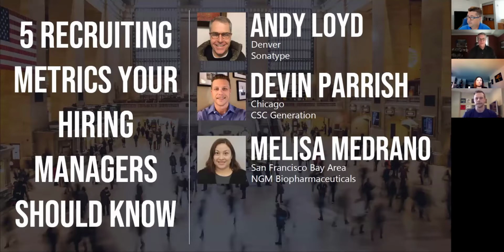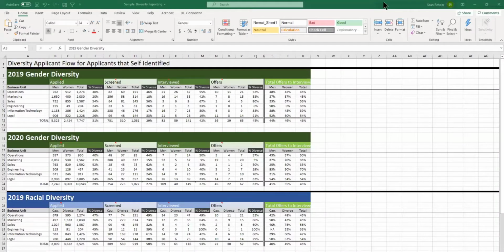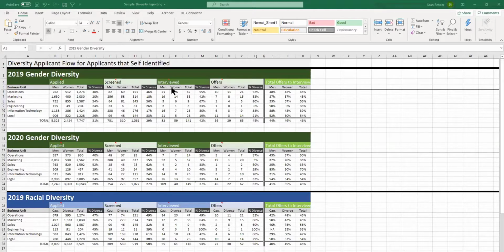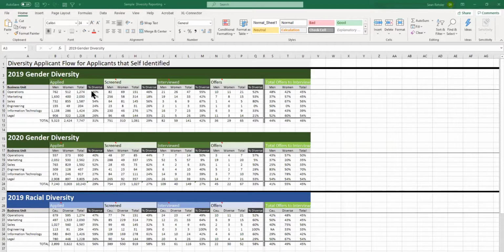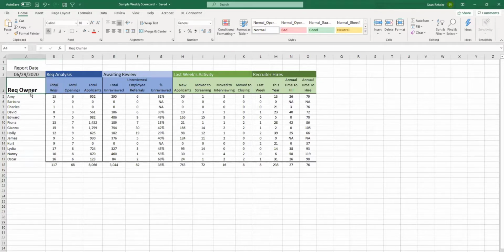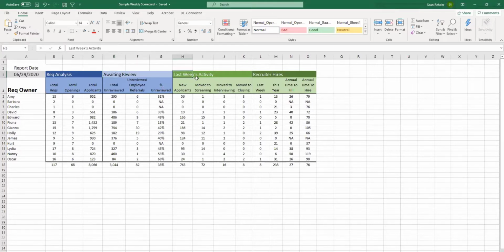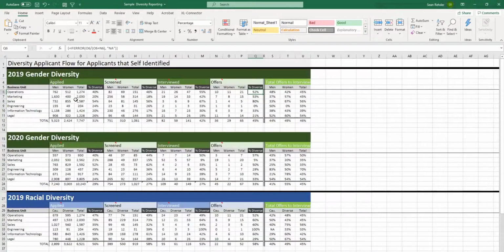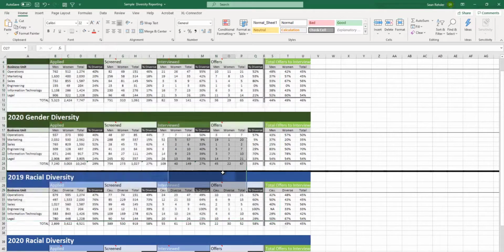5 Recruiting Metrics Your Hiring Managers Should Know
Hiring managers don't need to know everything that is going on in recruiting, but here are some things they should know.

This event is part of the "Let's Talk Recruiting" series where a panel of recruiting practitioners get together online and have a conversation on a variety of topics related to corporate recruiting.

In today's conversation...

There are a lot of recruiting metrics that a good reporting process can pull from your ATS, but what should we be passing on to the hiring managers.

Our panel discuss key metrics that you can deliver to hiring managers and business leaders to give awareness to your recruiting program.

Listen in and hear what others are reporting on.